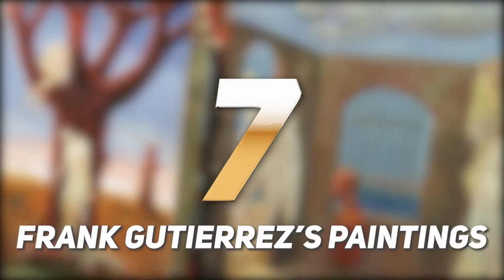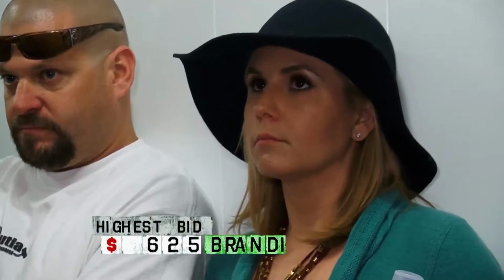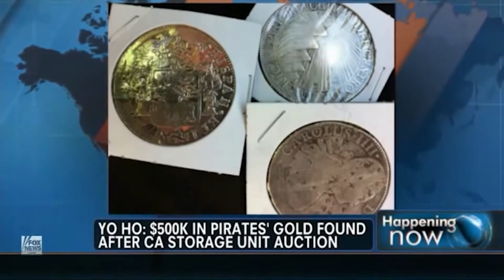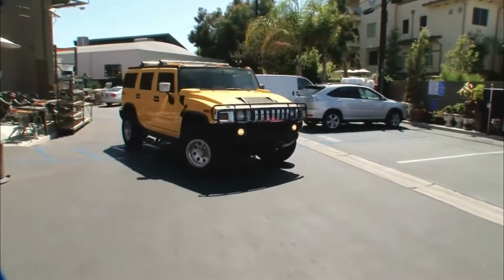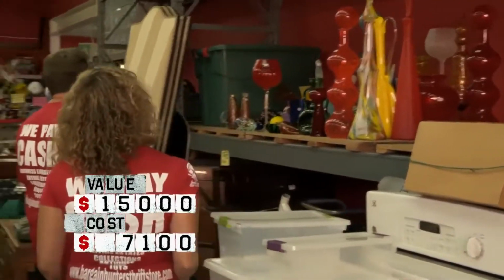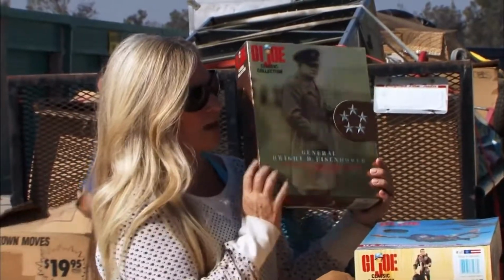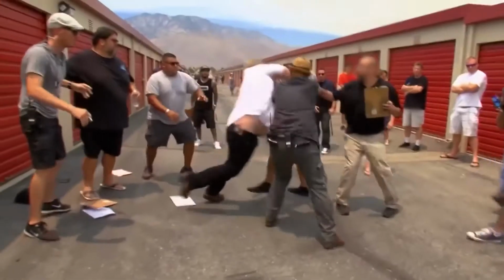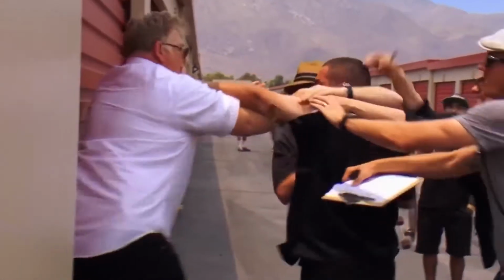Eye Opening Moments On Storage Wars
This video is about Eye Opening Moments On Storage Wars. We hope you enjoy!

Film Read is the #1 place for TV Shows and Movies fanatics. We create videos about Pawn Stars, Storage Wars, 90 Day Fiance and other popular Shows that we love! Also note that we cover all TV Shows, movies, and more.

Let us know what New Movies and TV Shows you would like us to debunk!